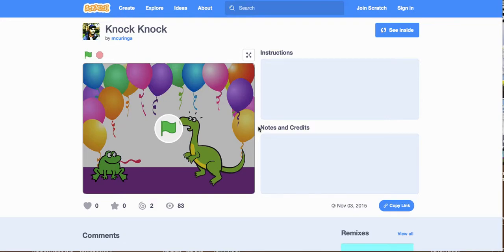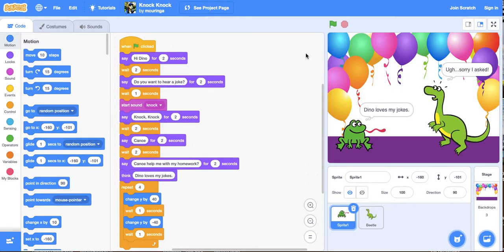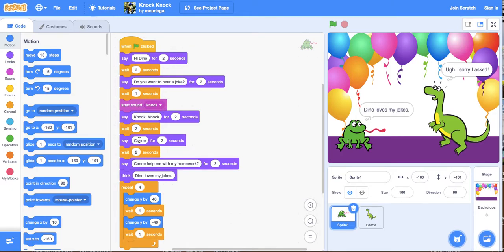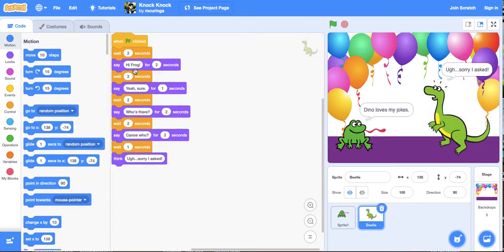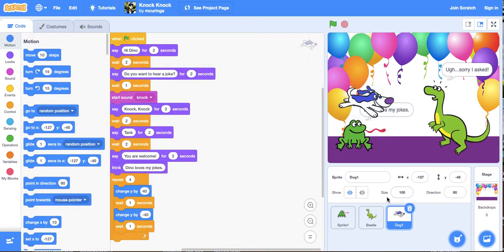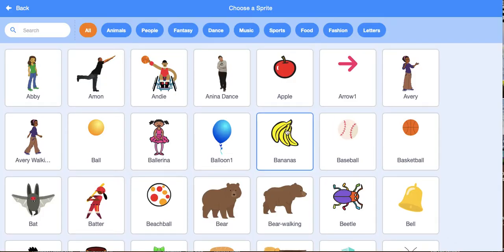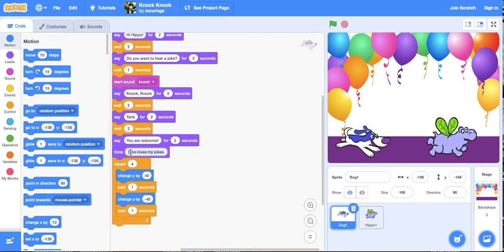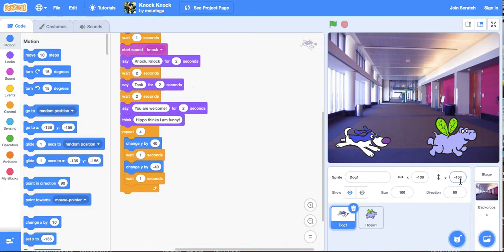Scratch Knock Knock Jokes